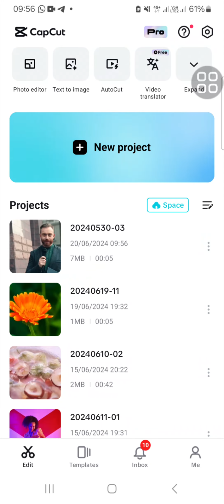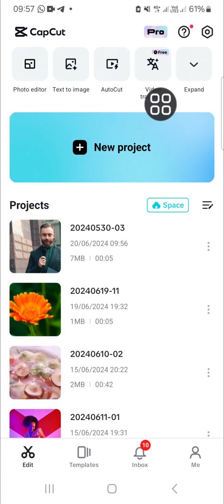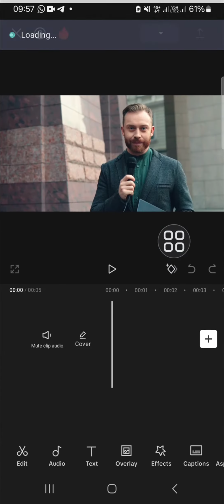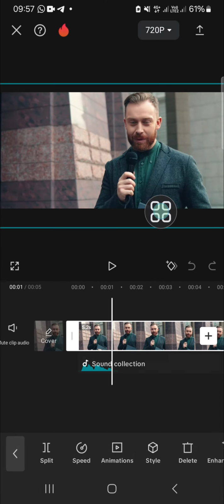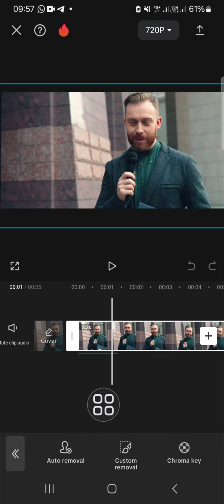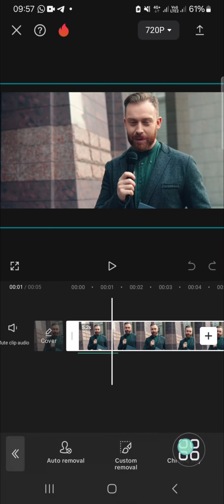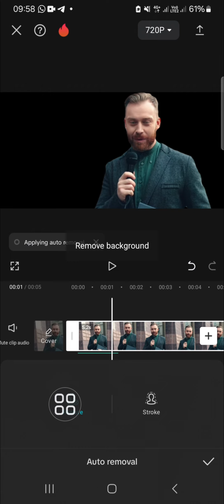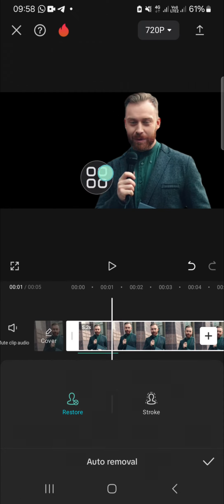✅ BASICS: Top Video Background Remover Tools! How To Remove Video Backgrounds on CapCut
In this video, we'll cover the basics of removing video backgrounds and introduce you to the top video background remover tools available. Specifically, we'll show you how to easily remove video backgrounds using CapCut.  Have any questions or suggestions?